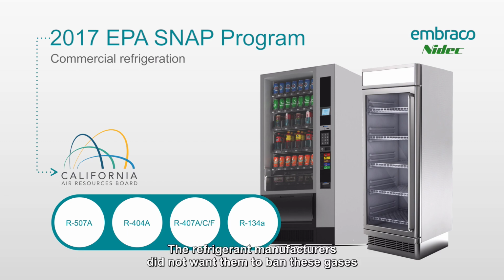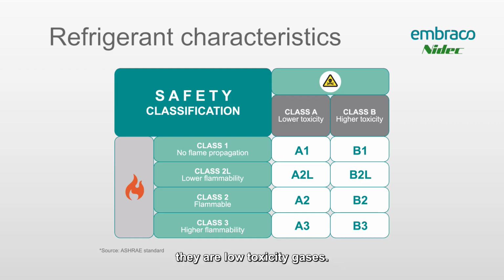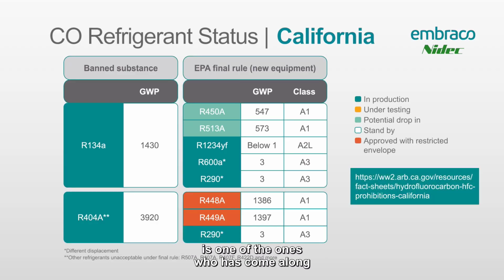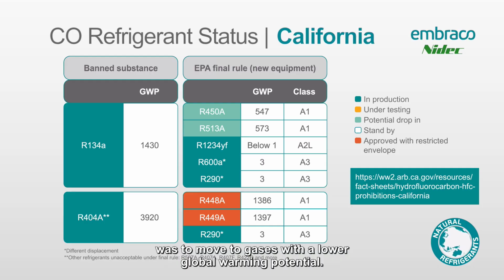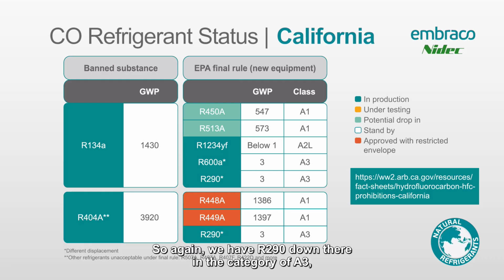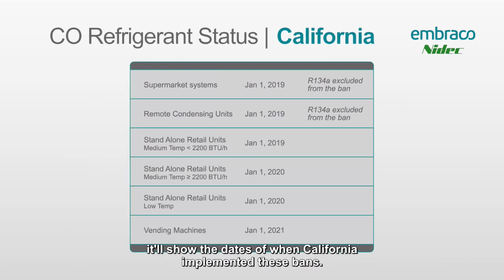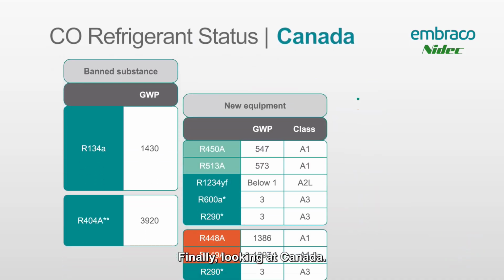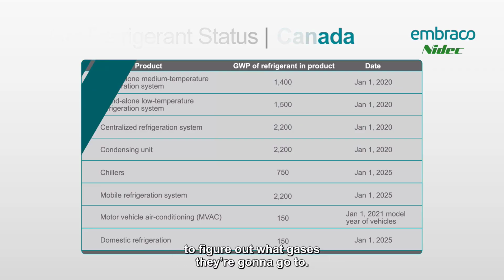R290/R600a Training Part 1